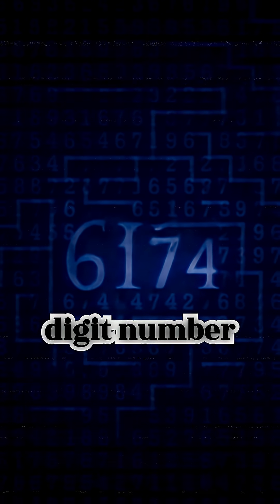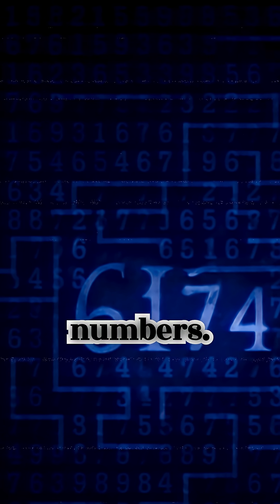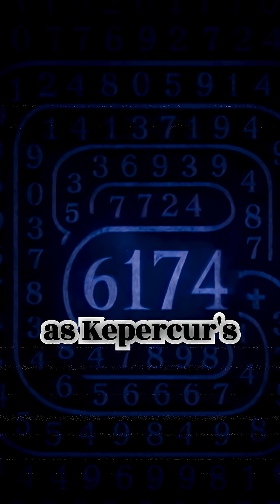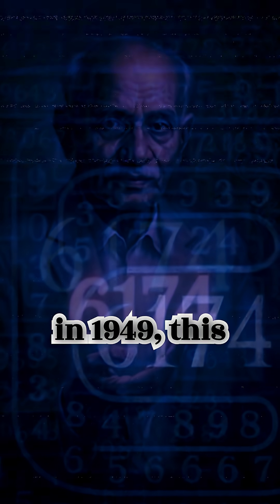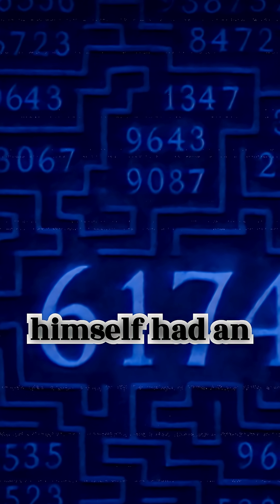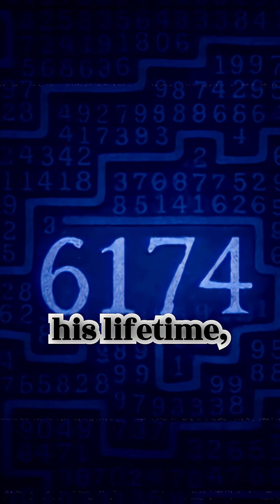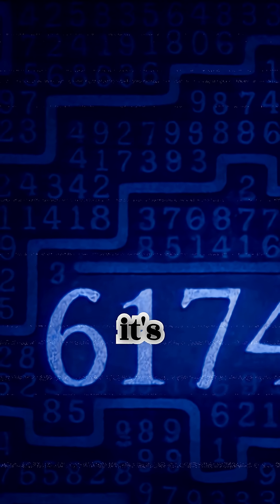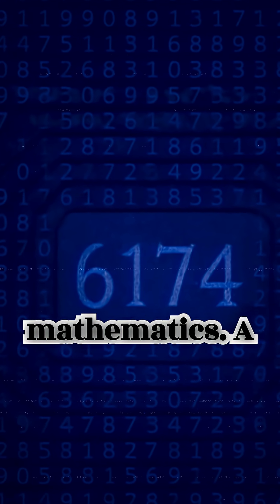[Weird Repeating Numbers] [Kaprekar's Constant]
🧠 Kaprekar's Constant - The Mysterious Power of 6174
Discover the fascinating mathematical phenomenon known as Kaprekar's Constant! Named after Indian mathematician D. R. Kaprekar, this strange number appears when you take any four-digit number (with at least two different digits), rearrange its digits to form the largest and smallest numbers possible, subtract them—and repeat. In just a few steps, you’ll always end up at 6174.

The only four-digit numbers for which Kaprekar's routine does not reach 6174 are repdigits such as 1111, which give the result 0000 after a single iteration. All other four-digit numbers eventually reach 6174 if leading zeros are used to keep the number of digits at 4. For numbers with three identical digits and a fourth digit that is one higher or lower (such as 2111), it is essential to treat 3-digit numbers with a leading zero; for example: 2111 – 1112 = 0999; 9990 – 999 = 8991; 9981 – 1899 = 8082; 8820 – 288 = 8532; 8532 – 2358 = 6174.

🔁 No matter where you start, the math leads you to this same surprising result. In this video, we break down how and why this happens, show you step-by-step examples, and explore the deeper beauty behind this numeric mystery.

📚 Great for math lovers, curious minds, and anyone who enjoys numerical oddities!